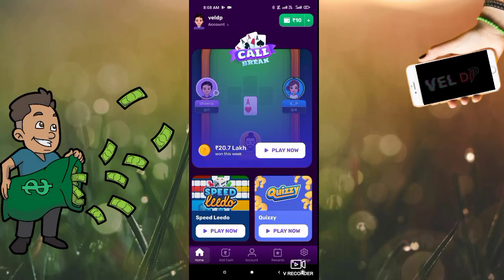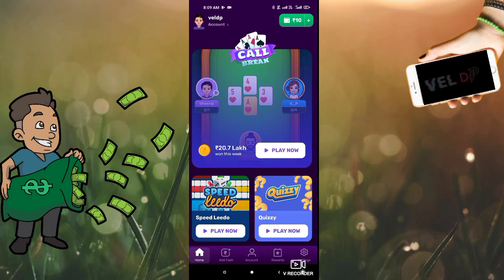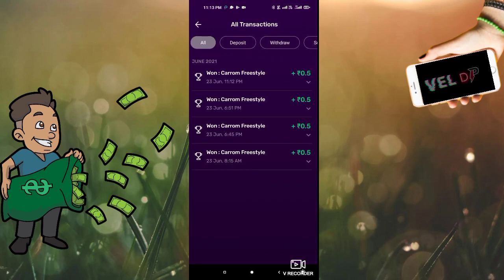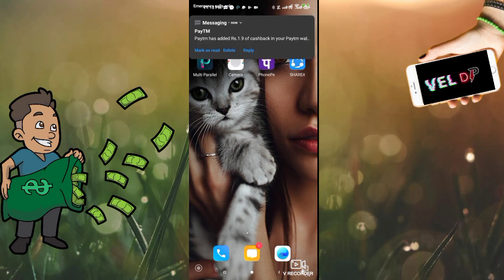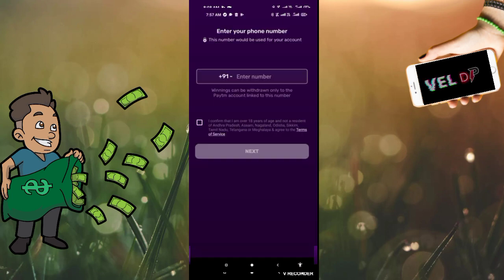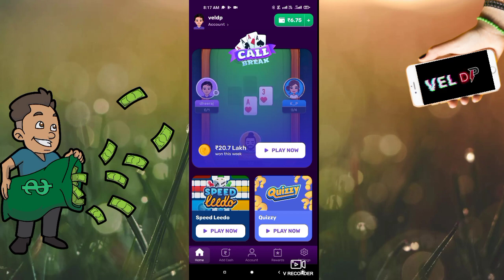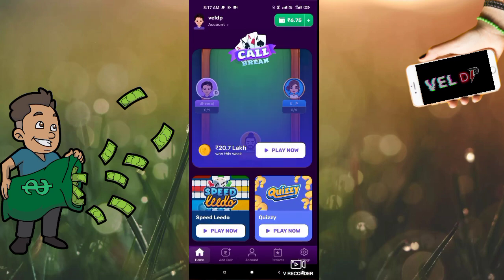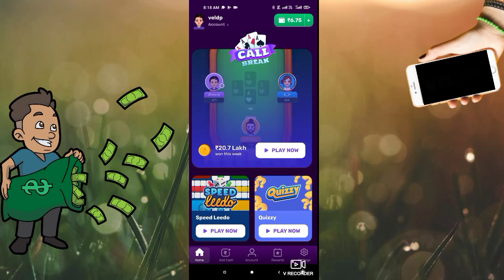Earn Daily ₹100-/ Free My Withdraw Live Payment Proof | Online Free Earning App | Vel Dp Info Tamil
App close guys

vel dp info tamil WHATSAPP GROUP LINK JOIN NOW

NOTE : THIS VIDEO IS ONLY FOR EDUCATIONAL AND INFORMATIONAL PURPOSES. EARNING BAZAAR CHANNEL can't GUARANTEE that you will make money from this or any of my video.

I am Vel Owner Of " Vel Dp Info Tamil " Youtube Channel